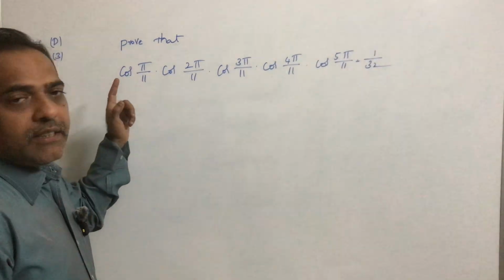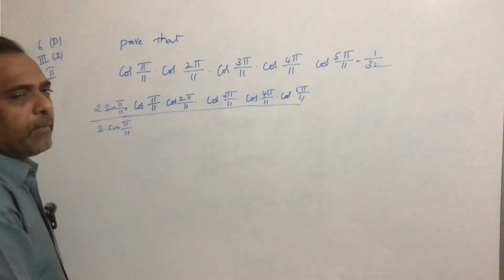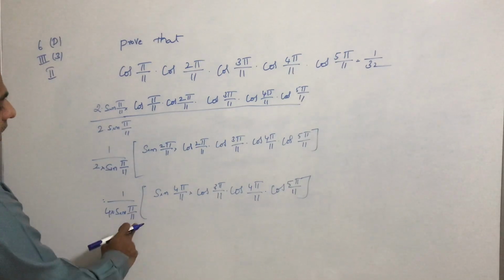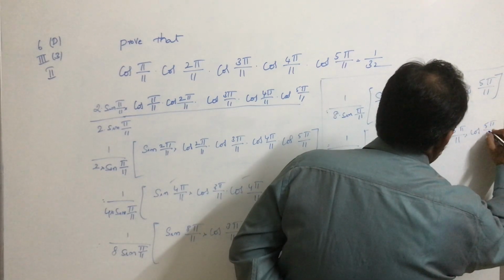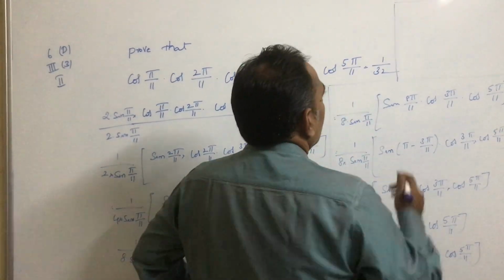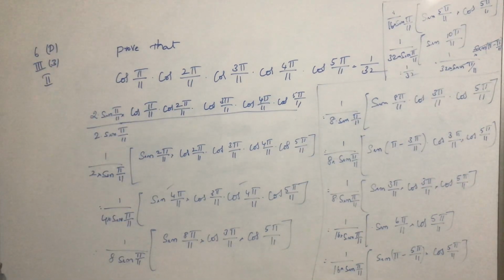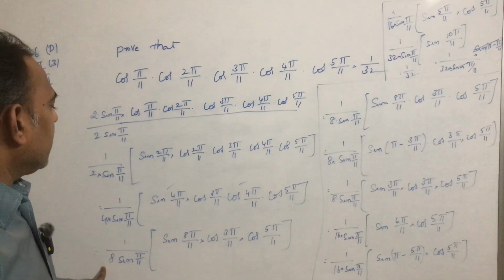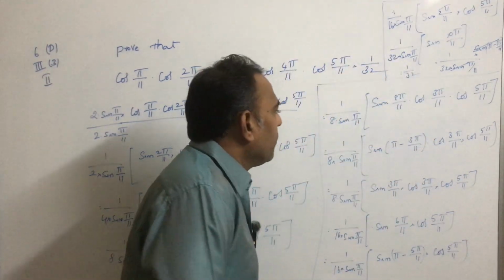cos (pi/11) cos(2 pi/11) cos(3 pi/11) cos(4 pi/11) cos(5pi/11) = 1/32